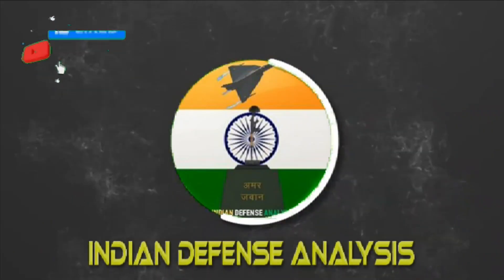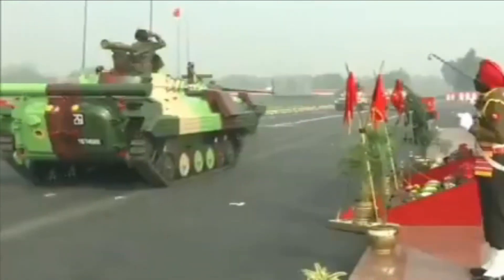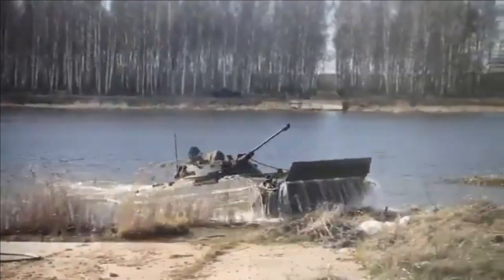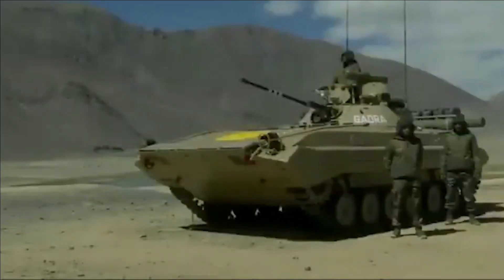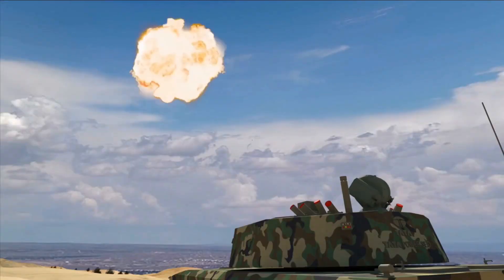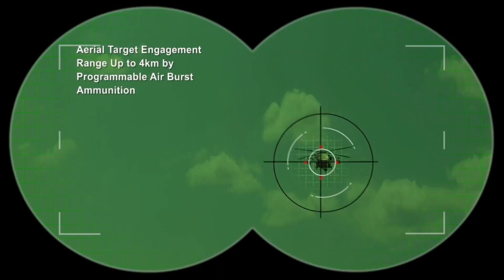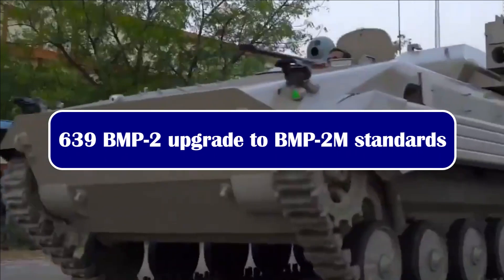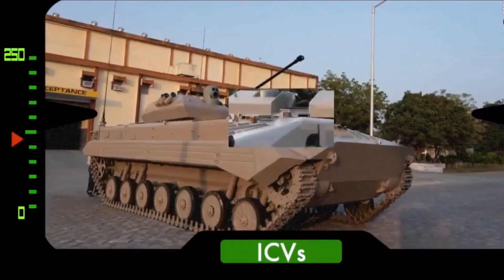See through armour to Anti-done Capability | Army massively upgrading BMP-2 ICV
BMP-2 : The Backbone of ICV

Latest update on Upgrade

As reported by The Print, Army has initiated trials involving three private Indian companies for the upgrade of the over 2,500 Russian Infantry combat vehicles — BMP II. The programme is being pursued through the government’s iDEX (Innovation for Defence Excellence) initiative in which three firms have qualified. The three firms, in contention are Tonbo Imaging, Big Bang Boom and Dimensions NXG. the biggest change would be the “see through armour” that will enable the men inside the BMPs to get a full view of the external situation while still inside, be it night or day. The see-through armour is going to be a big technological leap that will increase situational awareness. The BMPs will be fitted with over half a dozen cameras which will be integrated with a helmet display. The headgear displays images of the surroundings to the commander of the tank as if he was seeing through the armour.

The upgrade also includes a specialised ammunition that can be fired in the air to explode mid-air to take down drones and loitering munitions. The focus of upgrades is on a comprehensive solution targeting the BMP 2’s Gunner Main Sight, Commander Panoramic Sight, Fire Control System, Automatic Target Tracker and Laser Range Finder.

Another acquisition planned is that of the Canister Launched Loiter Munition System integrated on BMP 2/ Carrier Mortar Tracked (CMT) chassis. These upgrades are going to make BMP-2 platform at par with any ICV in service around the world and will boost army's capability especially at LAC.

Upgrade of 811 BMP-2

The upgrade process of BMP-2 is not something new, it started last year in August. The biggest issue with BMP-2 is lack of night operational capability. They don’t have thermal imaging fire control systems, which literally makes them blind when the sun sets, or when there is smoke, dust or fog.

Last year, a project sanction order (PSO) has been issued by Indian army to 12 domestic private and public sector companies –also referred as Development Agencies – to produce a retrofitted prototype within 52 weeks or by July 31, 2022) for user trials.

One infantry combat vehicle was to be supplied to each potential vendor by the Indian Army for the upgrade. Thereafter, at least two vendors were to be selected from amongst those who met the Indian Army’s preliminary staff qualitative requirement (PSQRs) for the upgraded ICVs, and the one that emerged L1, or the lowest bidder, would be shortlisted to upgrade 811 BMP-2 platforms.

These upgrades include, equipping them with more powerful engines, night fighting capability and variety of advanced systems. A more powerful engine will be by replacing their present UTD20/2 300hp power packs. The ICVs will be equipped with third-generation thermal imager-based gunner and panoramic sights, modern fire control systems and automatic target trackers. The retrofit would also encompass upgrading the platforms on-board weapon systems that will include a 30mm 2A42 auto-canon with dual ammunition feeds, capable of firing 9M113 Konkurs wire-guided anti-tank guided missiles (ATGMs) and a secondary coaxial 7.62x54mm machine gun.

639 BMP-2 upgrade to BMP-2M standards

Earlier, in July 2017, the Ministry of Defence (MoD) had approved Rs 2400 crore for upgrade of 639 BMP-2/2K ICVs to BMP-2M standards by the state-owned OFB. This included fitting them with six-cylinder four stroke UTD-23 supercharged 360hp diesel engines and thermal imaging fire control systems (TIFCS). Some are also reportedly being armed with the locally developed Nag ATGMs and automatic grenade launchers. In June 2020, the MoD had approved the procurement of 156 license-built BMP-2 ICVs from the OFB Medak unit in Telangana that has been series producing the ICVs since 1987.